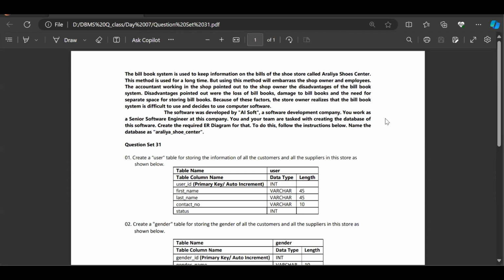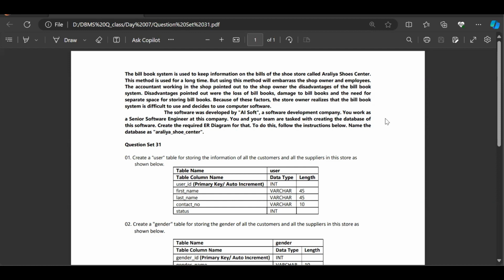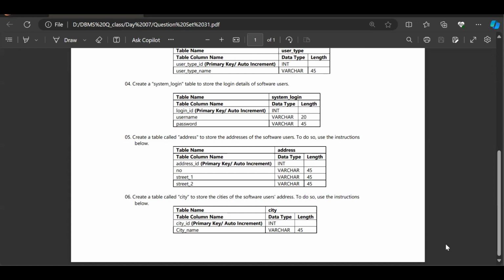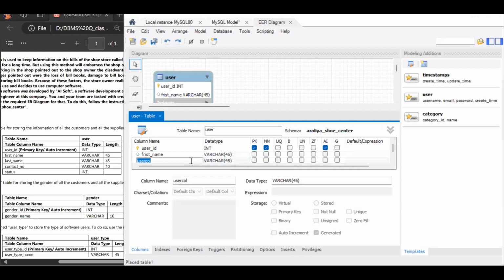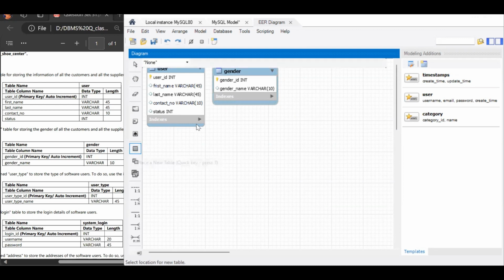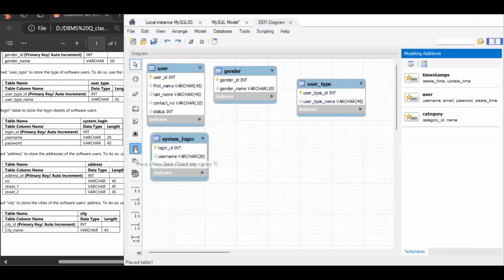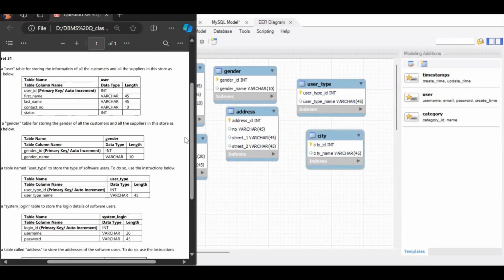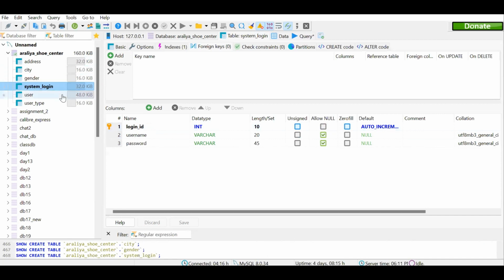Java Institute For Advanced Technology | DBMS Question Sets Discussion | Question Set 31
Topic : Explain uses MySQL Workbench Software or HeidiSQL Software how to create the tables required to store the details of the users who use the software while creating the Inventory Control software.